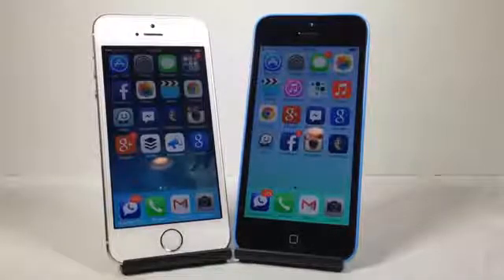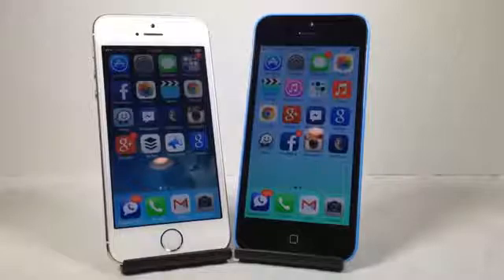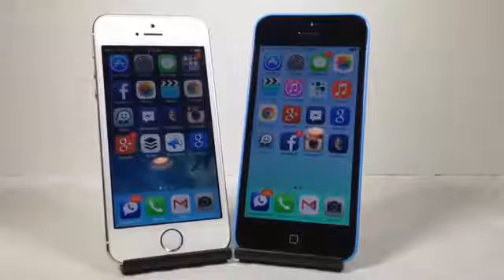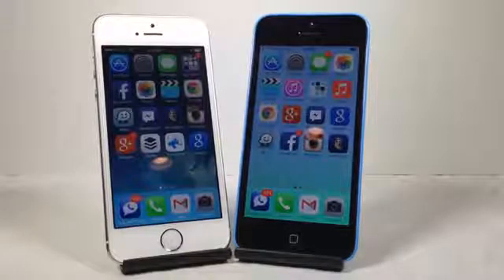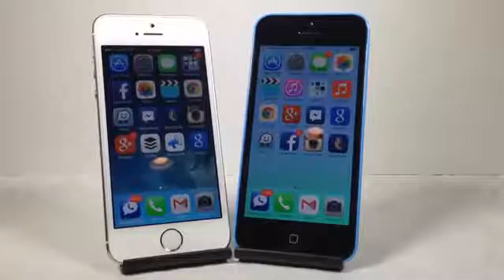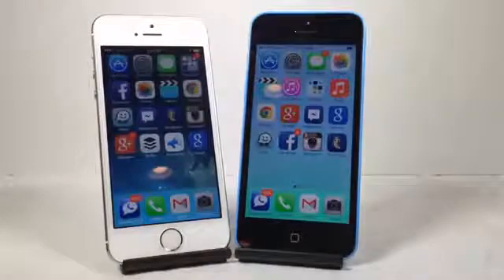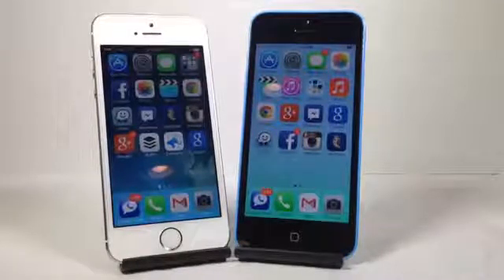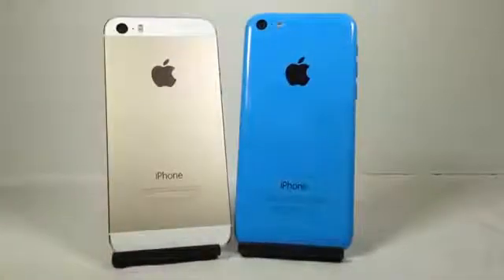Apple iPhone 5S vs iPhone 5C Specs Comparison